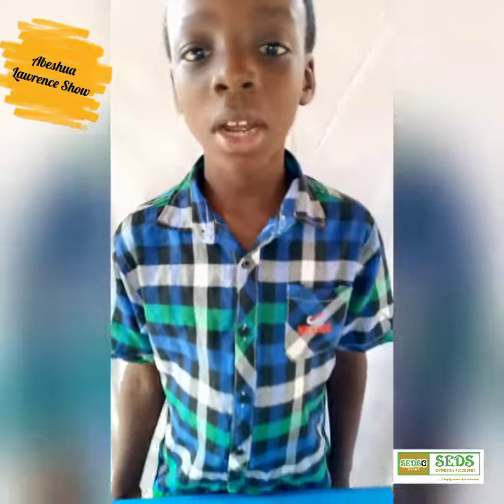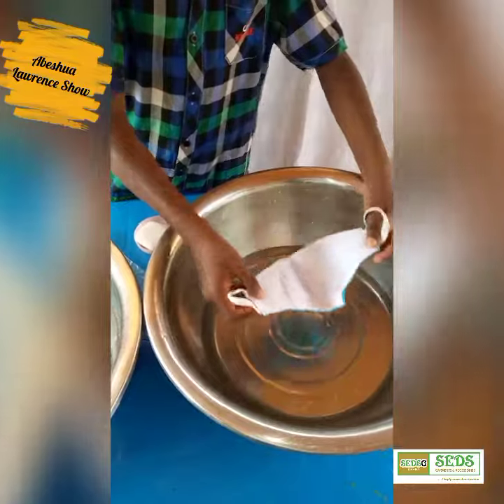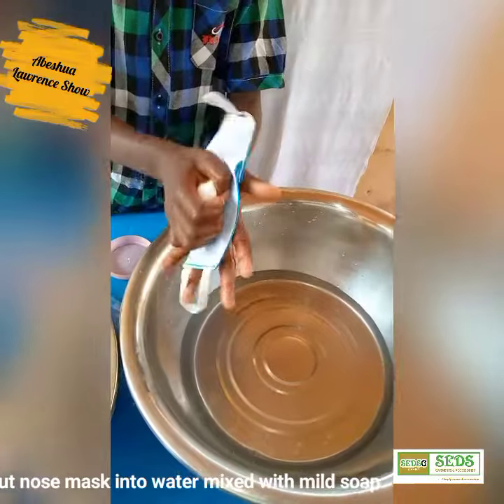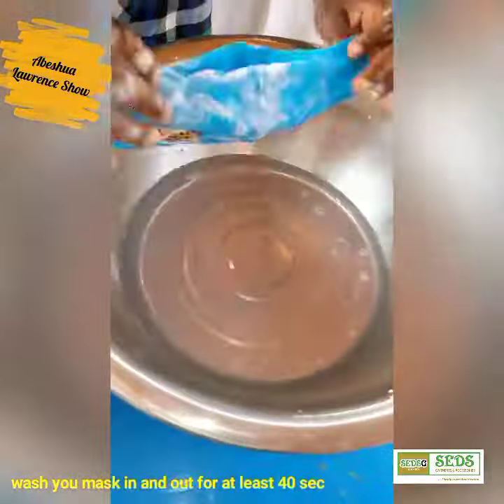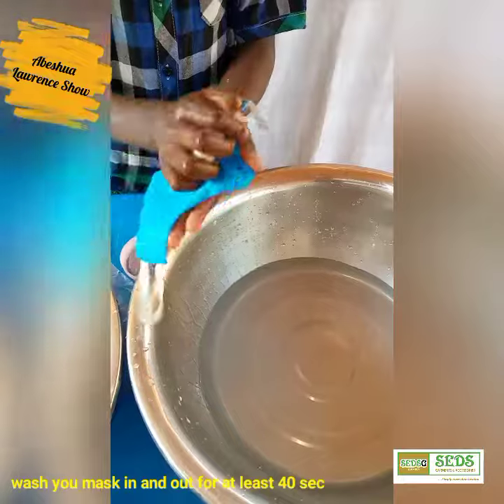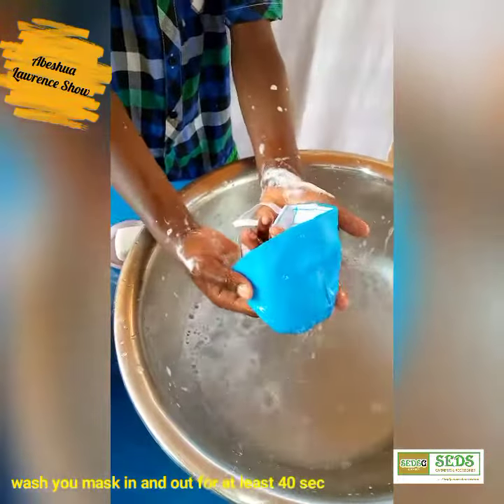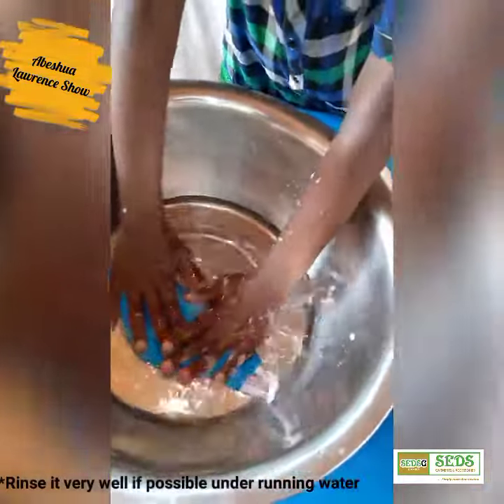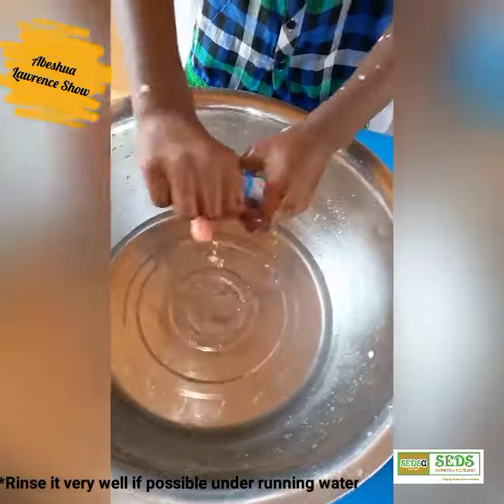How to wash Face Mask effectively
Describtion on how to effectively wash face mask wild milk scented, no bleach soap .